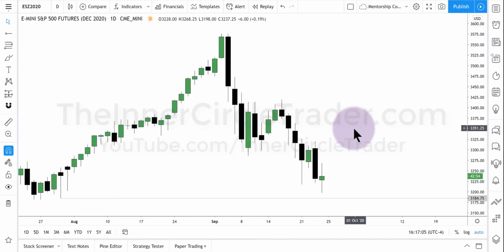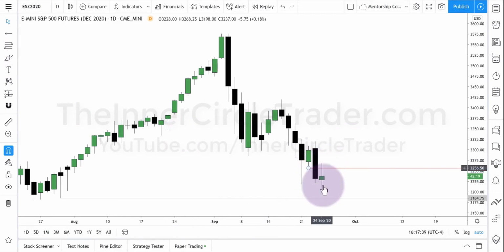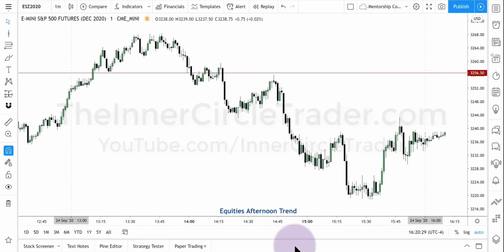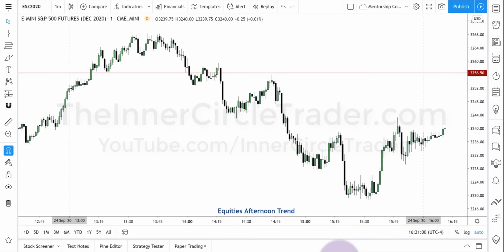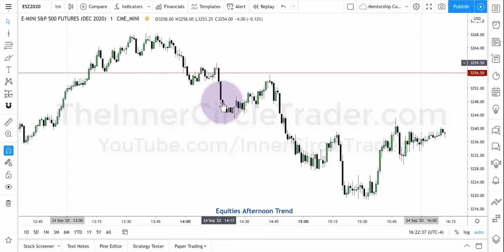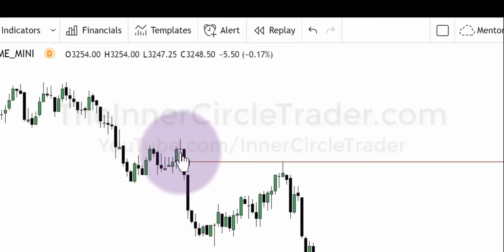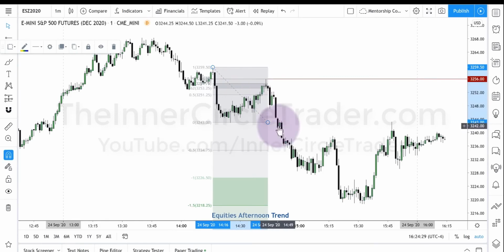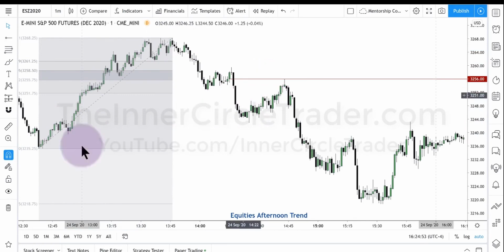ICT💎Framing 1Minute Micro Market Structure